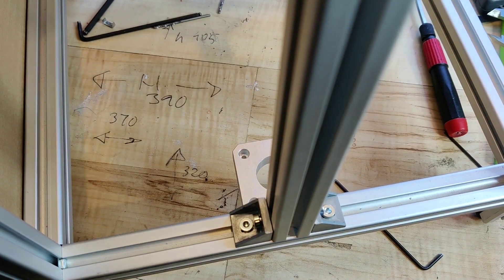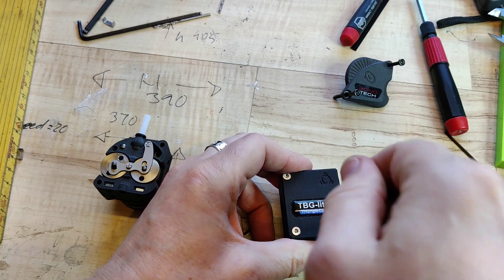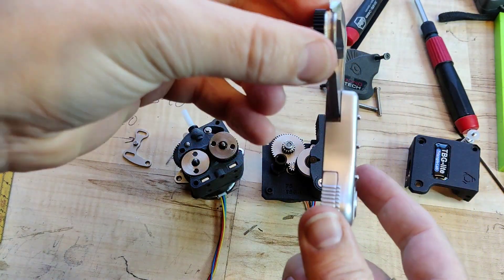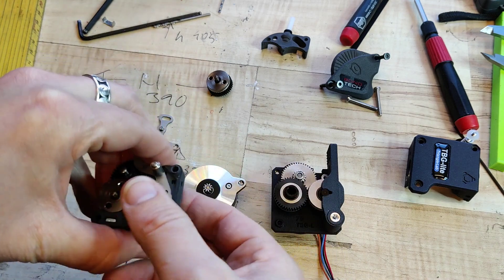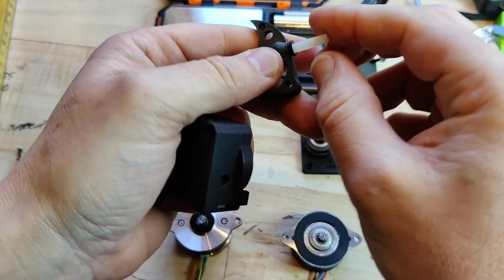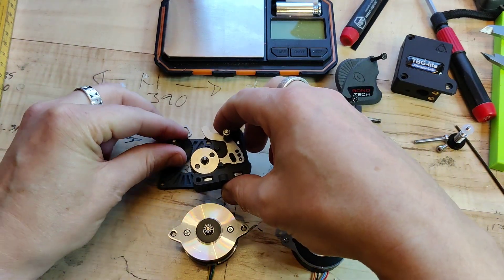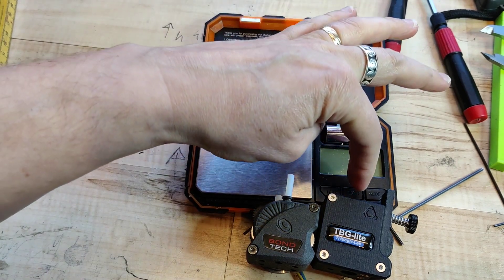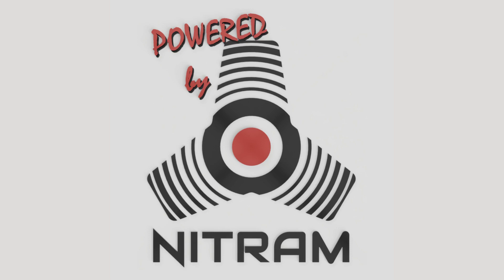Is bigger better... gears..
Comparing the extruders, what is their differences and similarities

VolcoMosq FTW